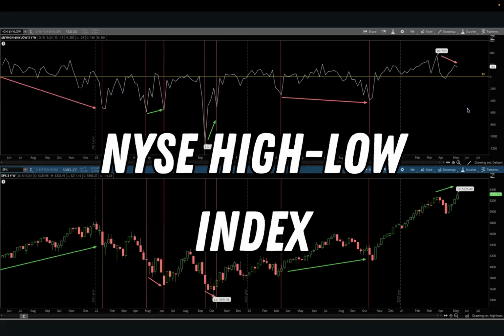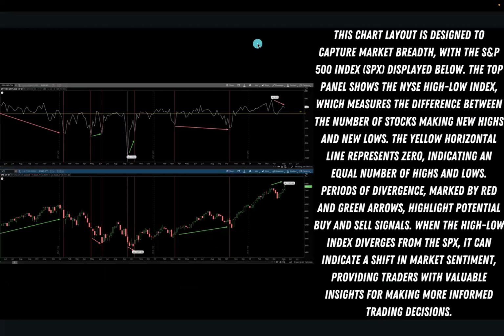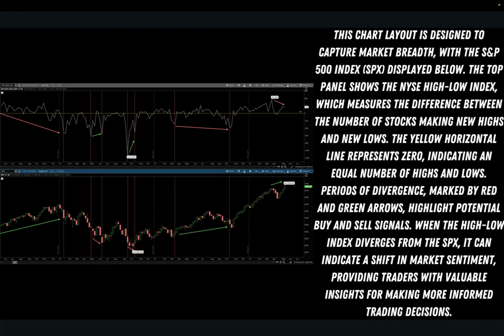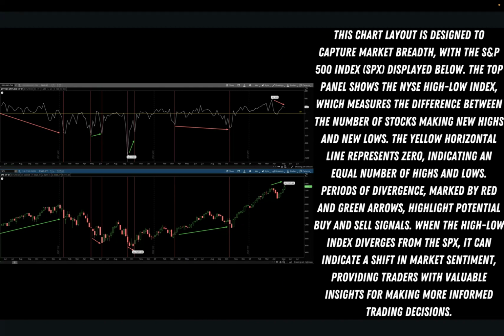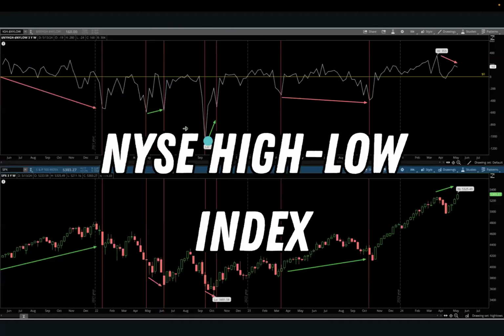Market Breadth FOR BEGINNER'S - 🚨52wk Highs Vs Lows🚨